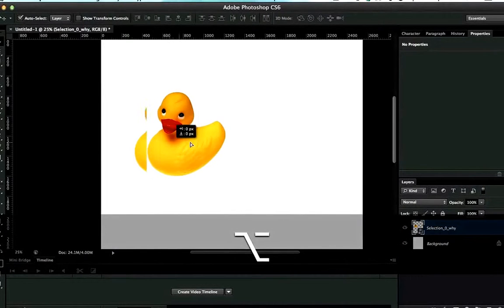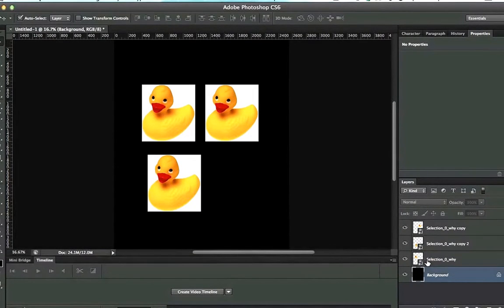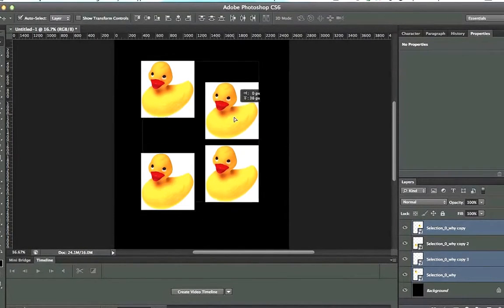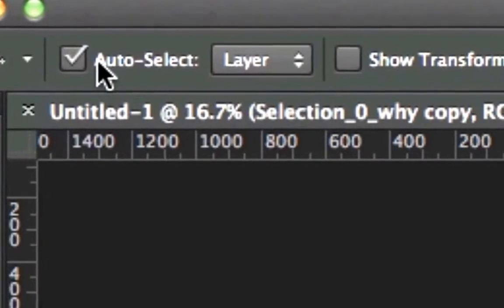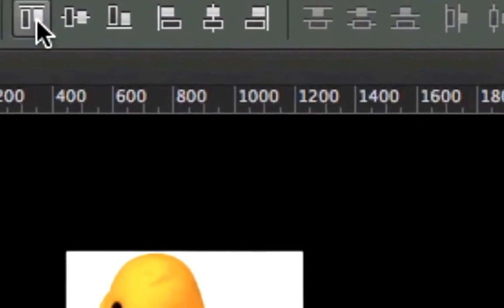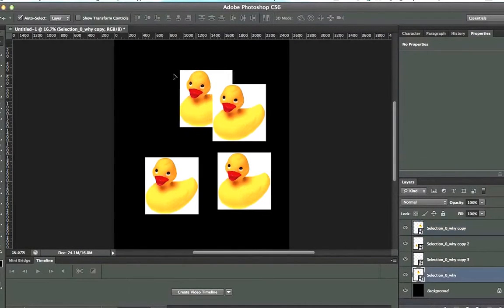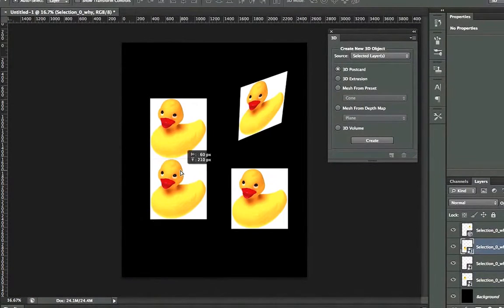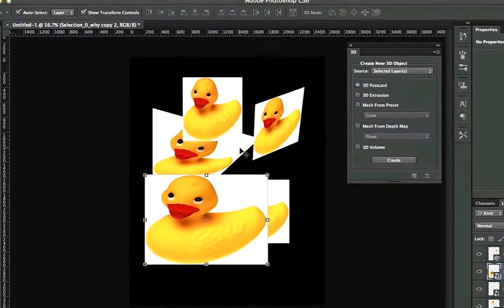Adope Photoshop - How to use duplicate layers !!